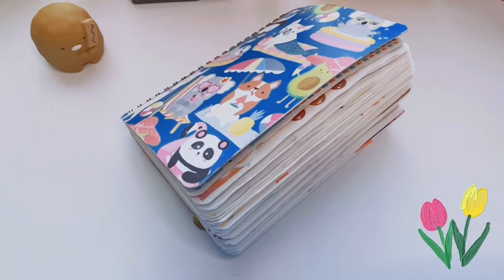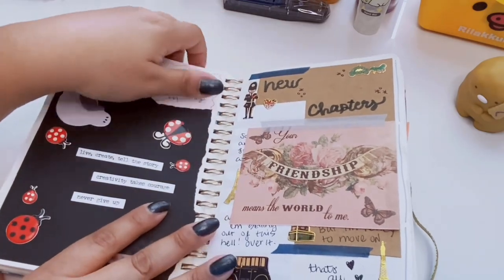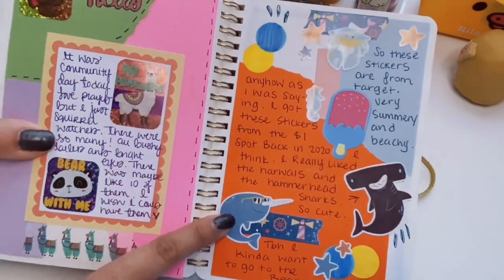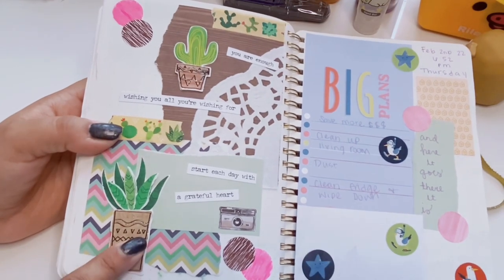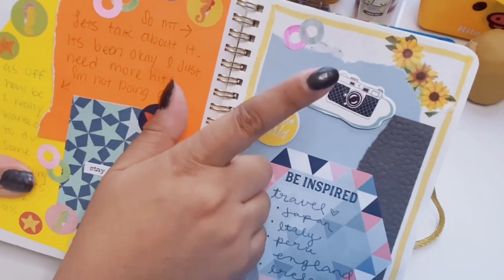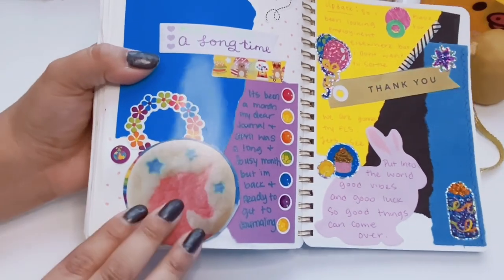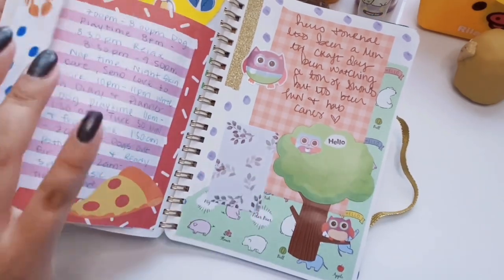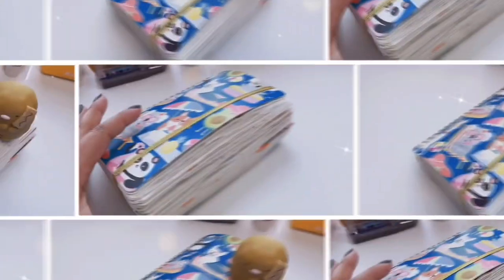📔bullet / creative journal flipthrough updated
ALLTHINGSKAWAII